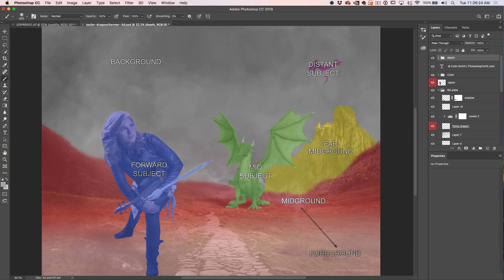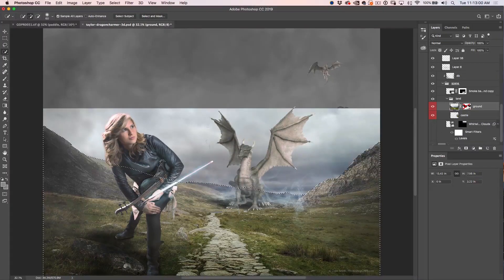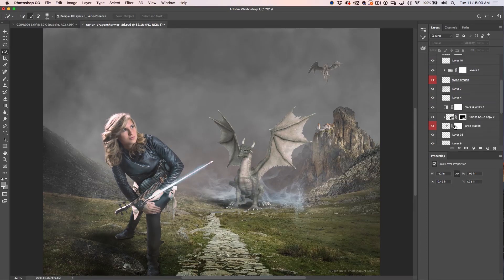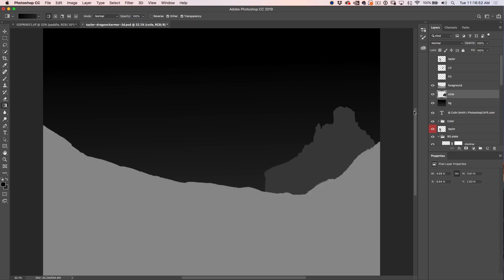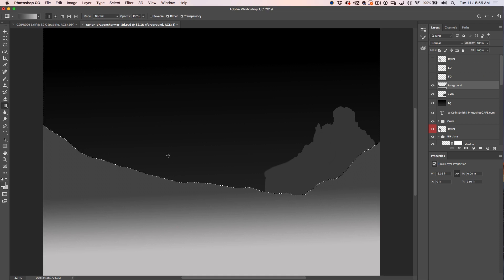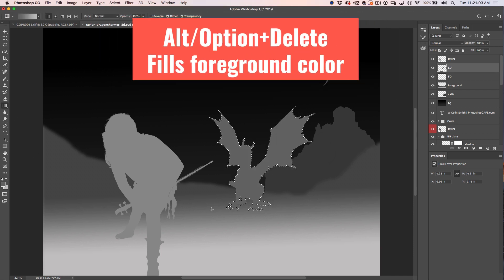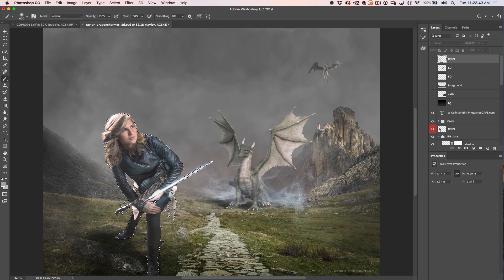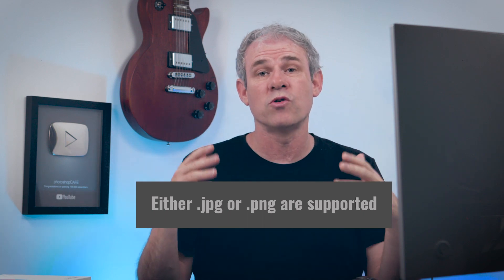Facebook 3D photo from Layers in PHOTOSHOP | 7 Tips for stunning facebook 3D photos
Learn how to turn layered Photoshop composites into Facebook 3D photos with parallax. Colin Smith shows you how easy it is to make successful facebook 3D photos from multi layered composites. Learn the 7 rules for successful Facebook 3D photos.